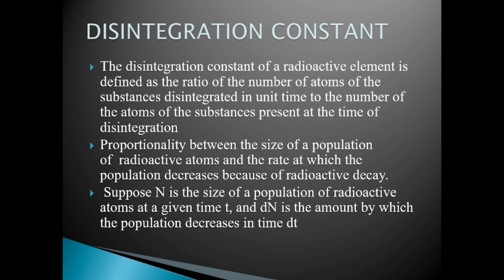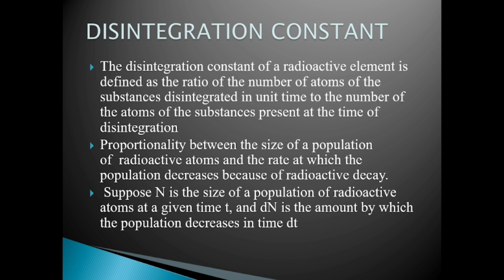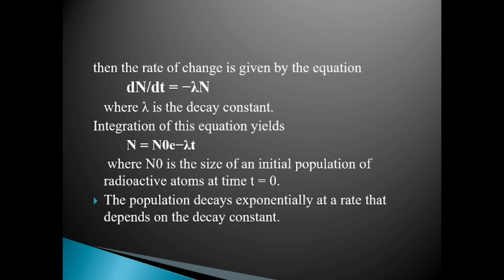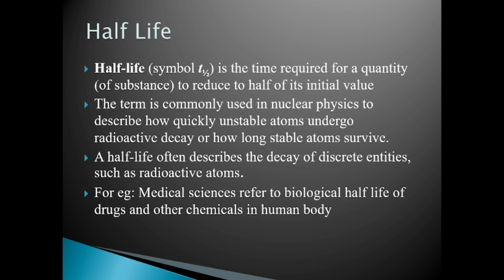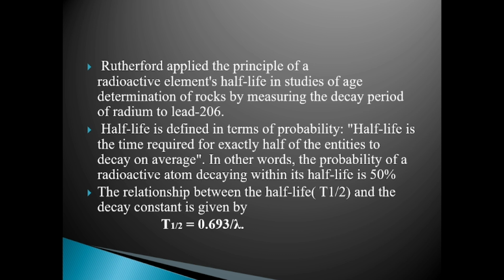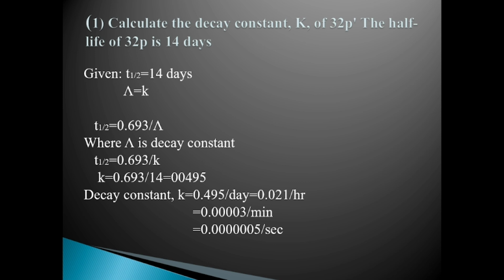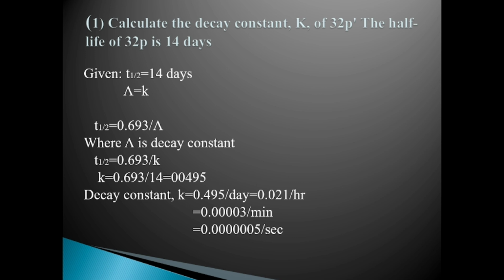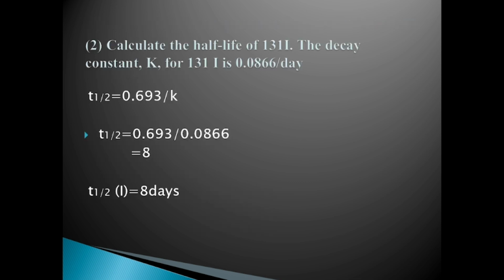Disintegration constant and Half life.